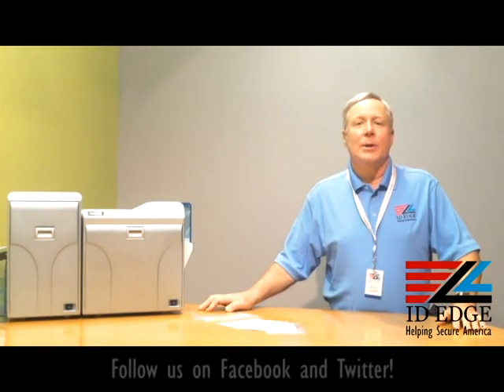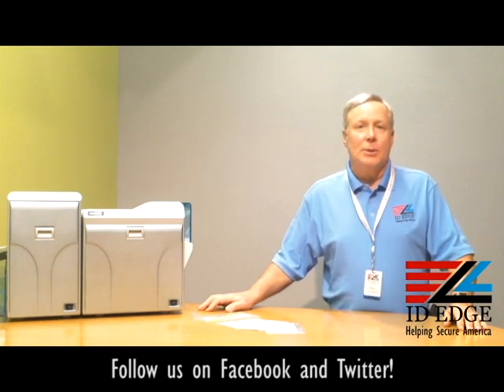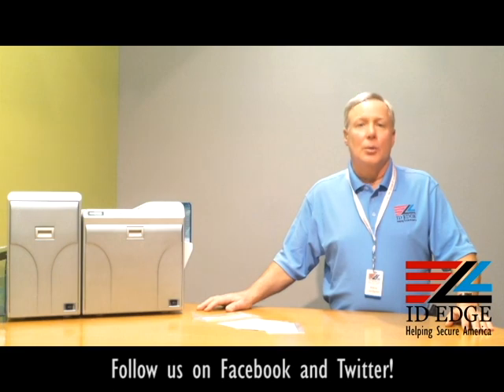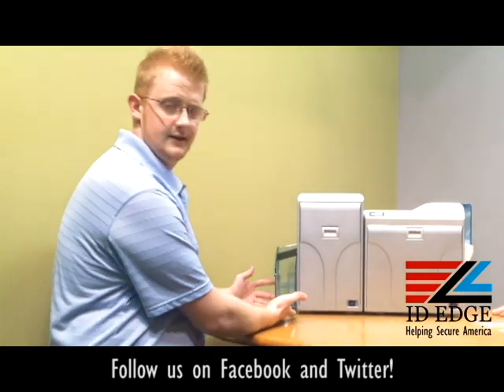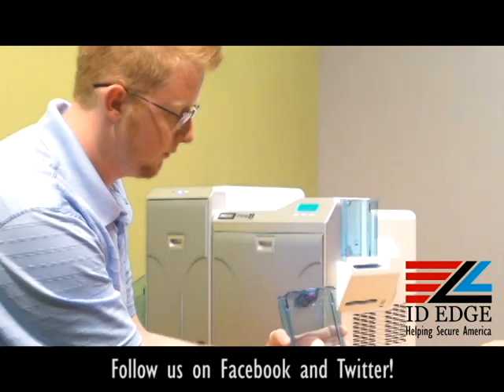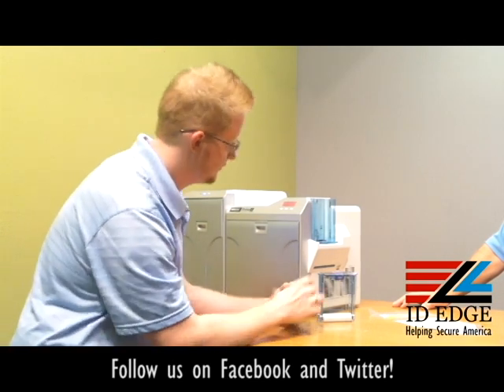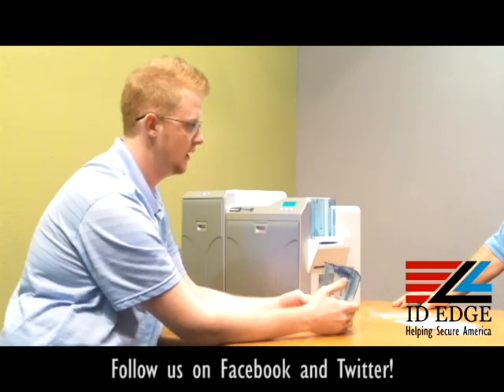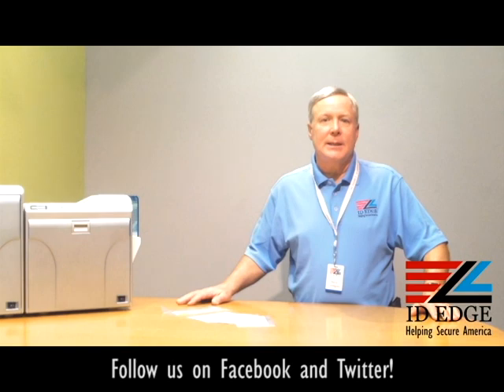Prima 4 Card Techniques | Tulsa ID Badges | Colorado Springs ID Badges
Today we talk about how to load your cards properly and without static build up.  Just by fanning the ID cards you can remove any static build up and allow the cards to flow easier in the printer when it pulls them in with the rubber roller.